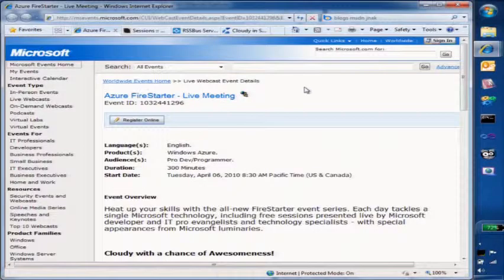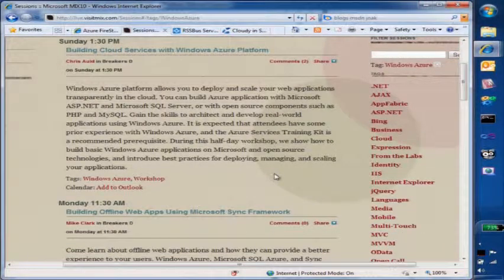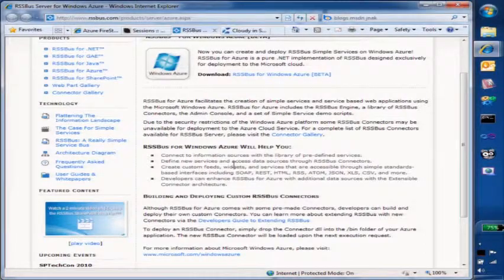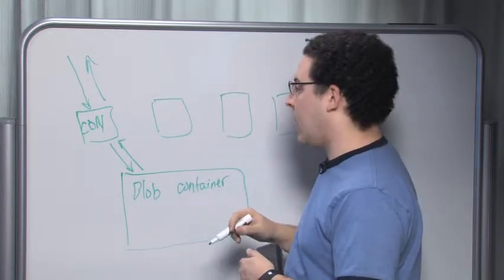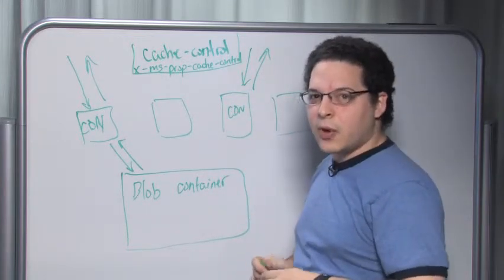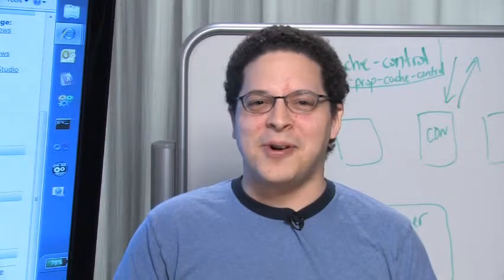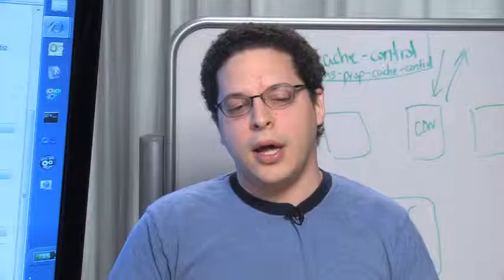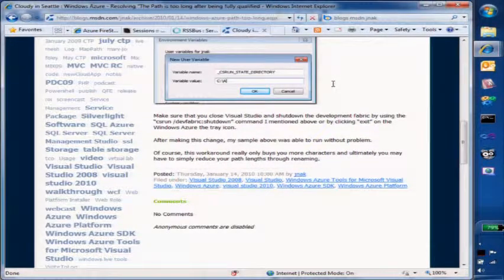Microsoft Azure Cloud Cover Show: Cloud Cover Episode 4 - CDN